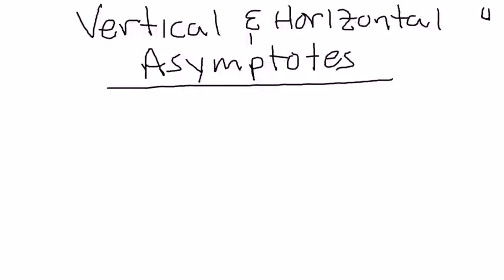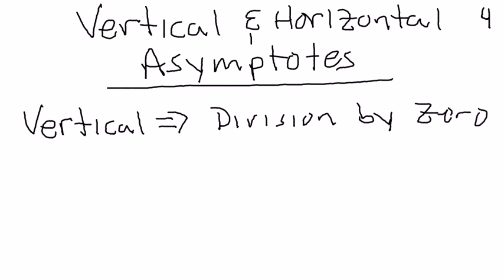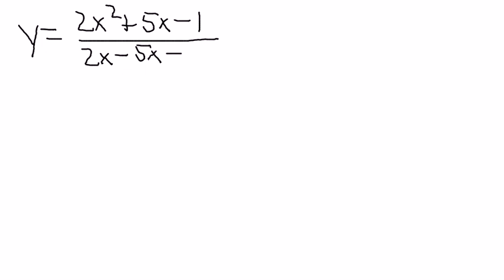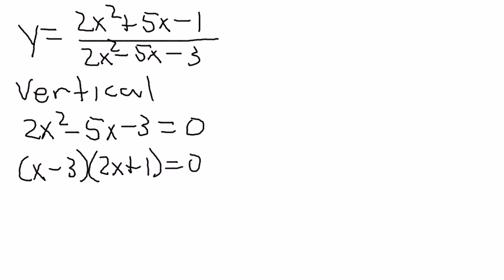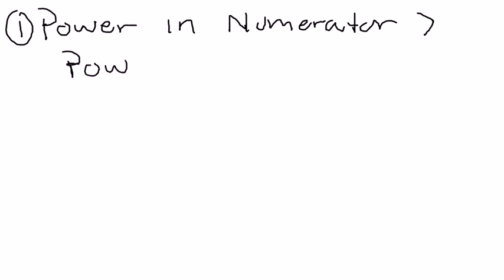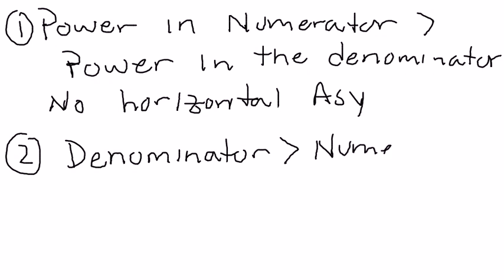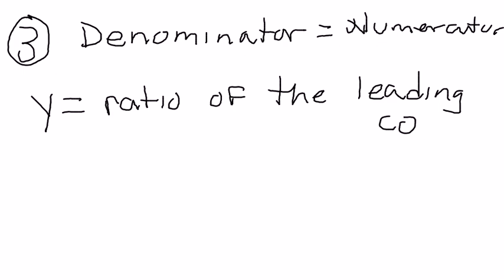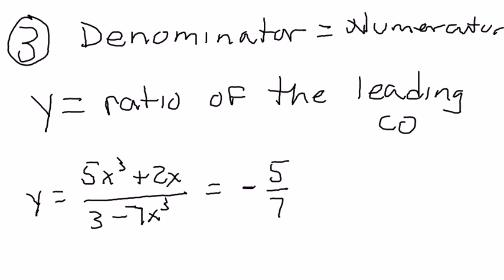Unit 2 Video 4.mp4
Horizontal and Vertical Asymptotes